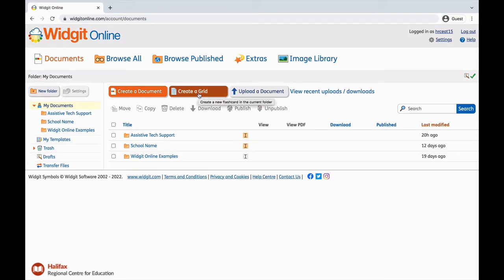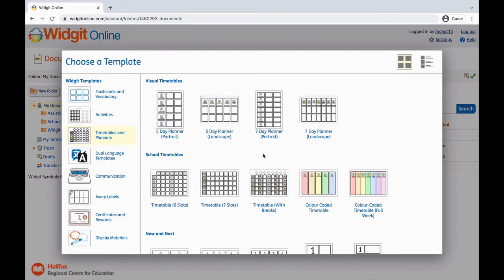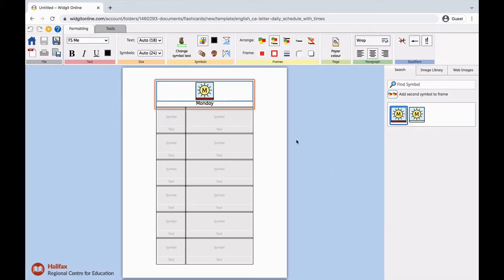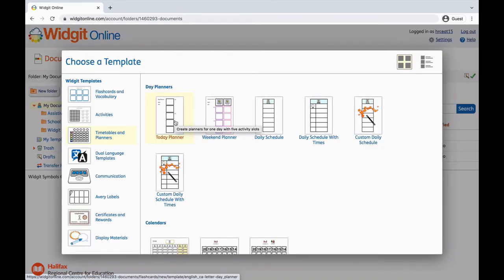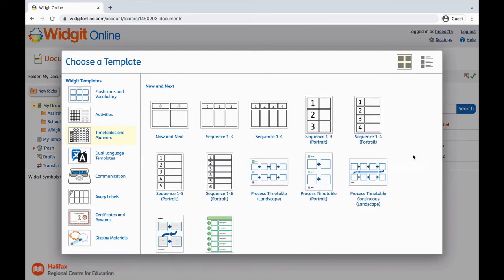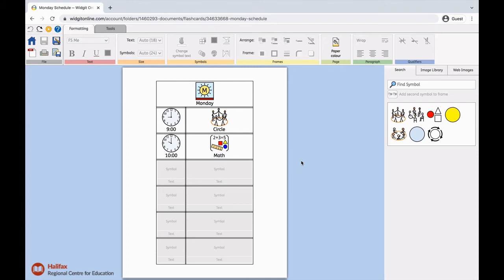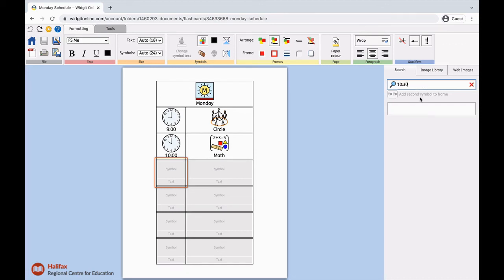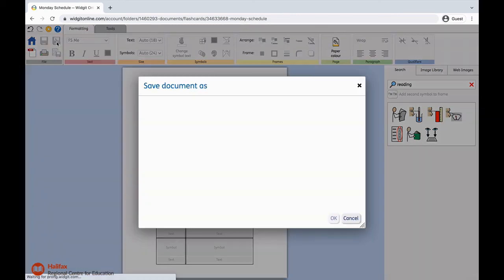Widgit Online Video Tutorials - #4 - Creating a Visual Schedule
HRCE AT Staff walk through creating a visual schedule.